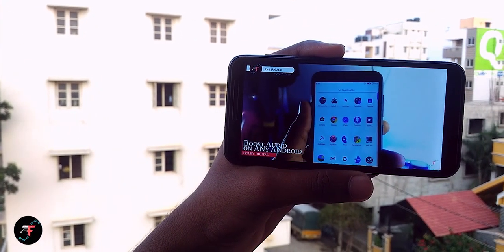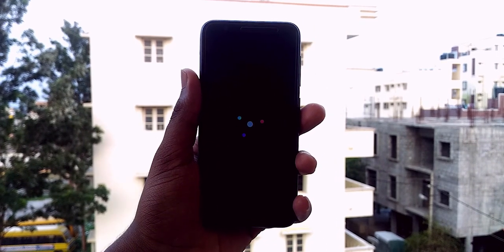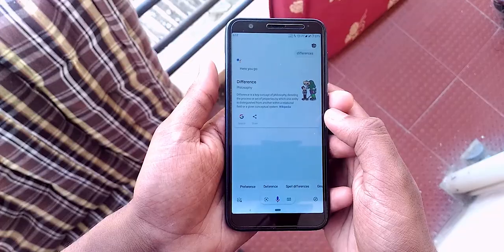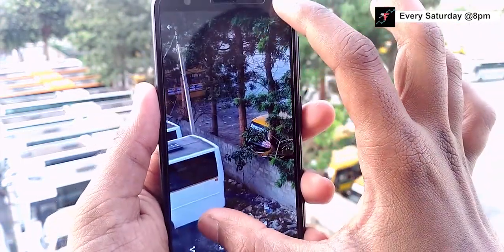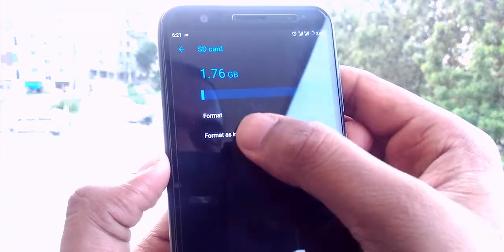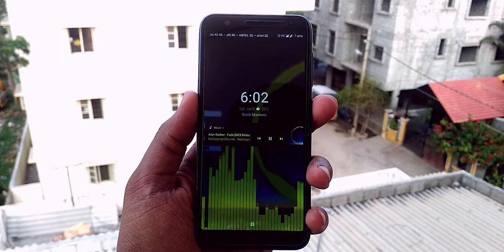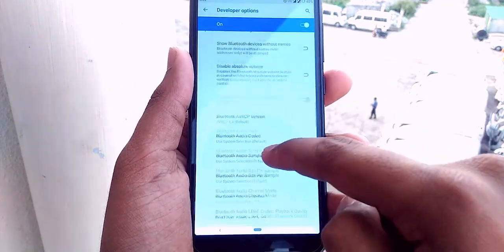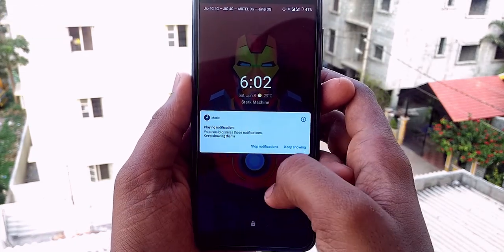Latest dotOS 3.0 Android PIE GSI Review on Any Android - In Depth Look Ep #17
Latest Dot OS 3.0 Android PIE GSI Overview on Any Android - In-Depth Look Ep #17 | Official Dot OS Review | New Dot OS look | In-depth look | Rom Review | Android PIE | Android 9.0 | ASUS Zenfone Lite L1 | ZA551KL | Droid On Time | Simple Unique Stable

Hey there, how was doing? This is Kali from Techfanciers. You guys know that I have been using Latest Dot OS 3.0 Android PIE for quite some time. Actually Last 2 weeks?

Well, Here my thoughts and depth look of this ROM. On In-depth look episode #17. So, Yeah, Lets we take an in-depth Look.

Useful Links:

ASUS Zenfone Lite L1 Dot OS 3.0 GSI ARM 64 A only (+GAPPS)

Asus Zenfone Lite L1 (Affordable friend)